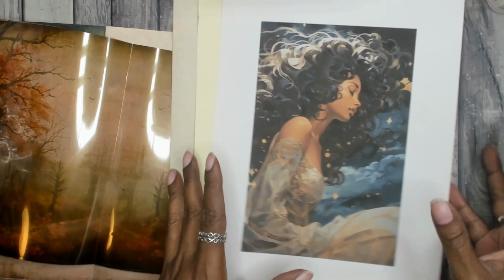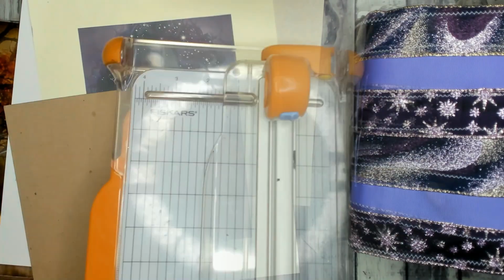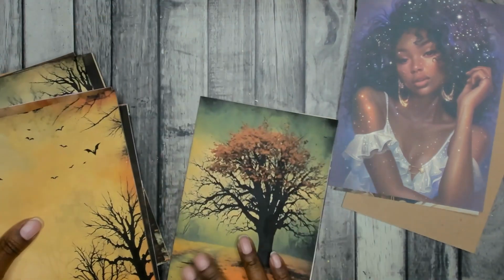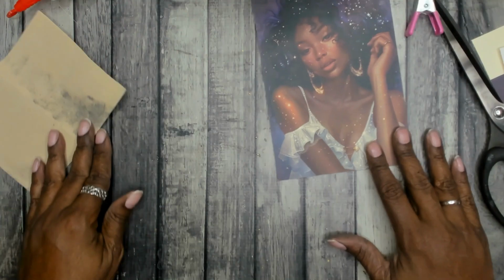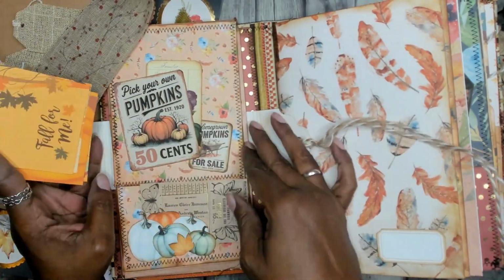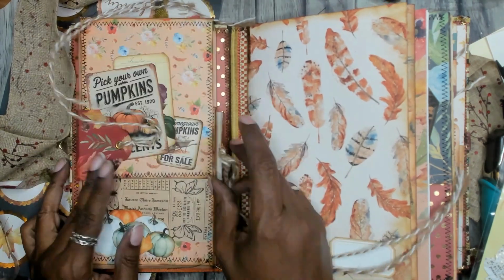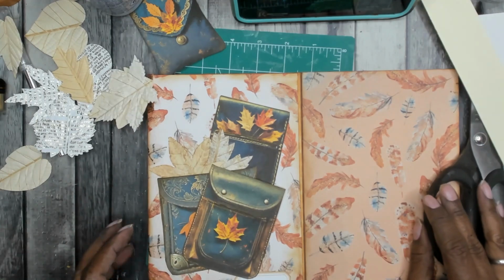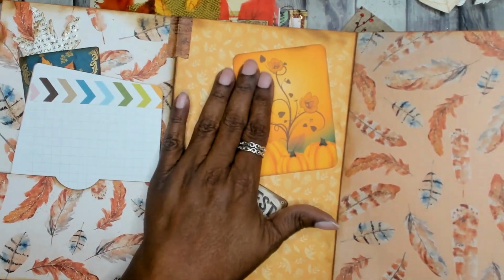Craft With Me: Let's Work On Unfinished Junk Journal Projects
Using items from my planner and craft supplies stash, craft with me, and let's work on unfinished junk journal projects.

Rachelle